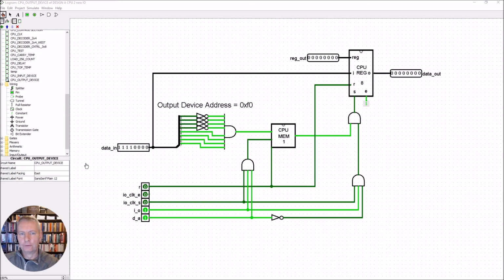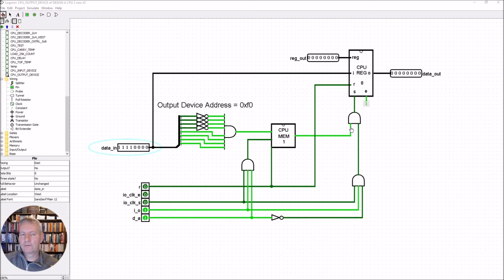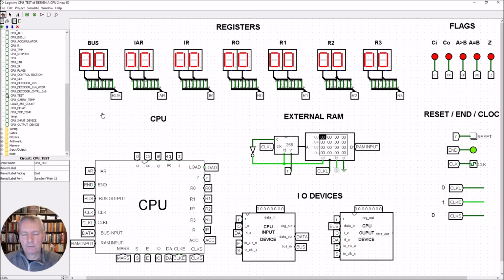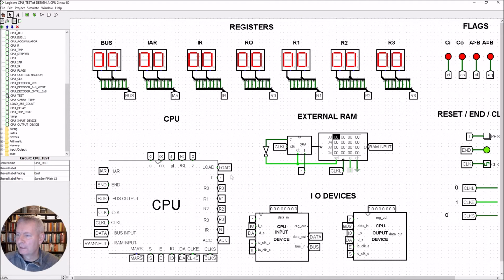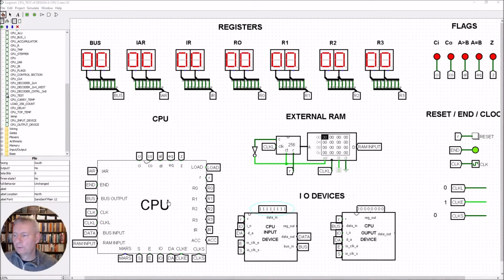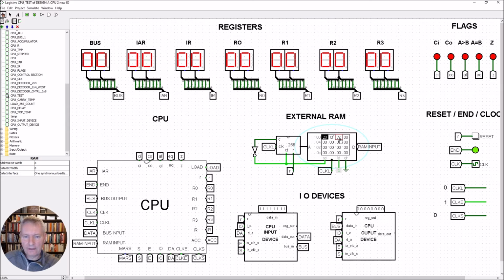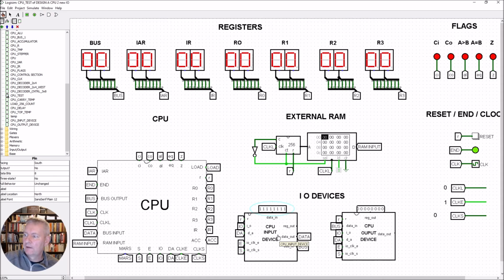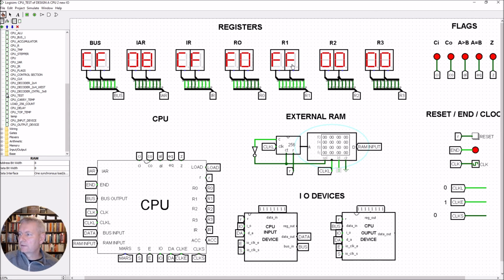Design a CPU 2 - Output Device